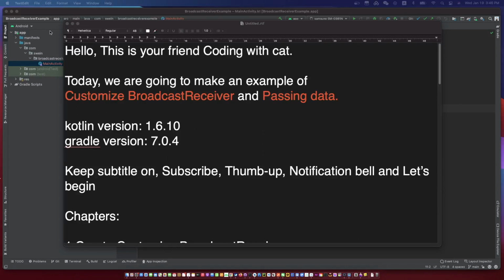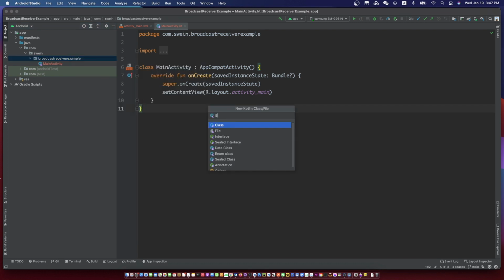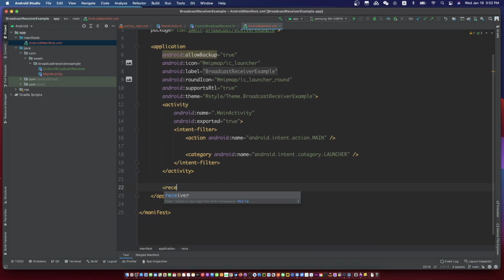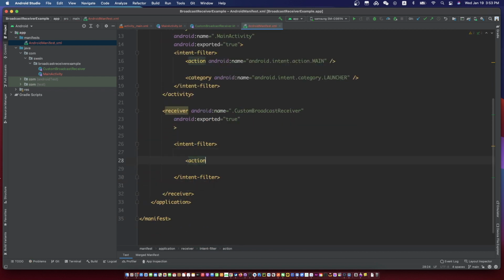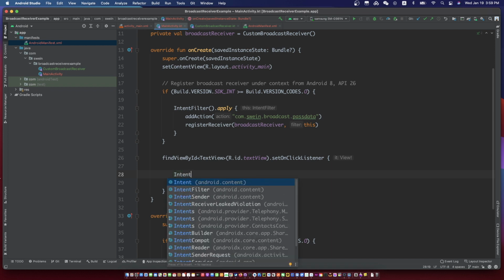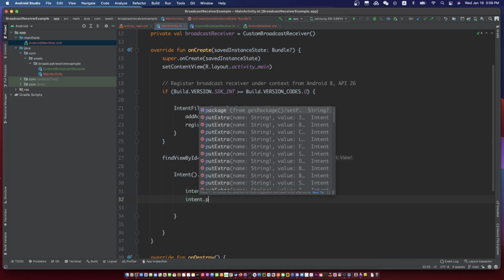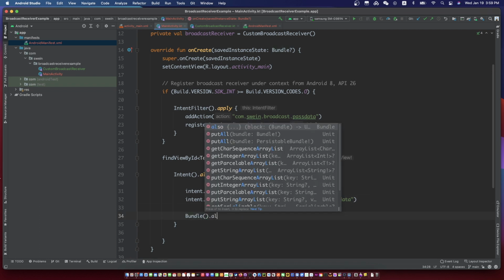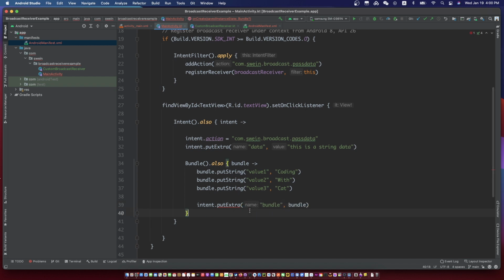android broadcast receiver example kotlin | android broadcast receiver passing data with intent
Today, we are going to make an example of
Customize BroadcastReceiver and Passing data.

kotlin version: 1.6.10
gradle version: 7.0.4

Chapters:
00:00 introduce
0:24 Create Customize BroadcastReceiver
3:17 Register BroadcastReceiver
5:26 Click button to send broadcast and pass data
6:35 Test

CN
我们来学习一下自定义广播和通过广播传值的例子吧。

KR
이번에 안드로이드 custom broadcast receiver 등록하고 값을 전달하는 예제를 같이 공부합시다.